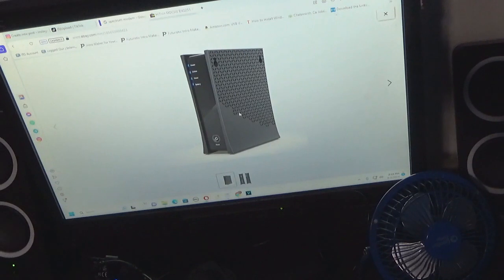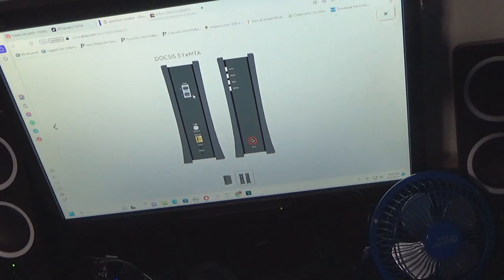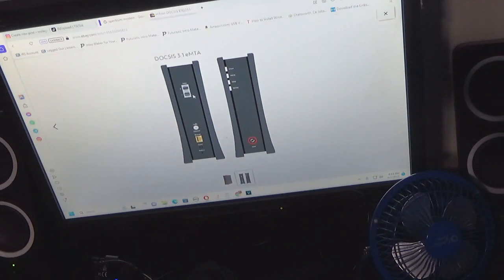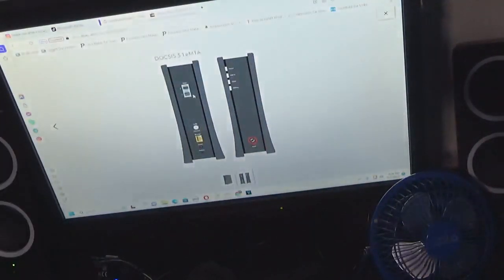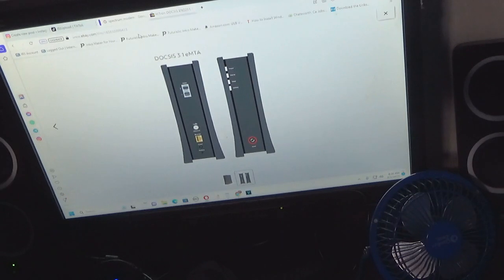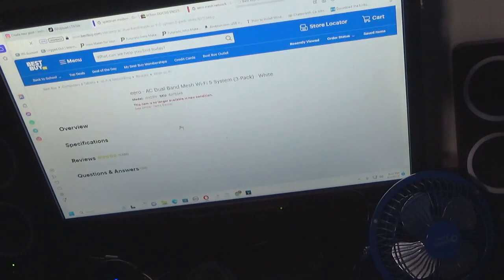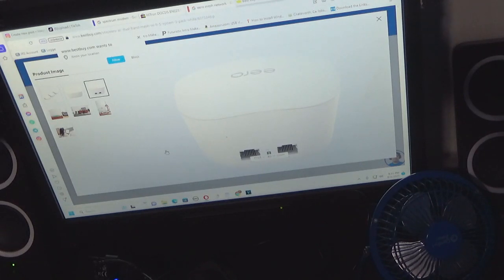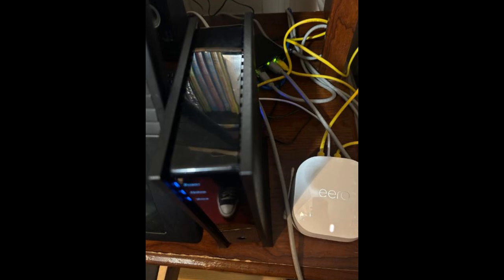how to fix the Spectrum modem DHCP ip address issue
short video on how to solve this intersting issue